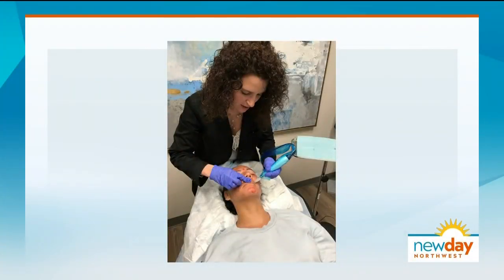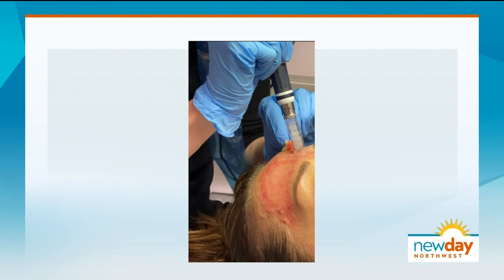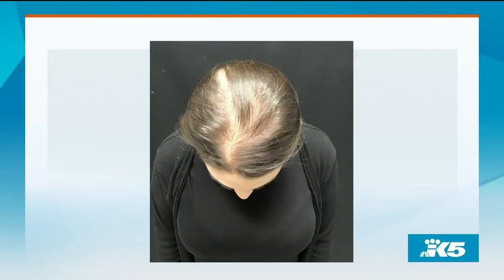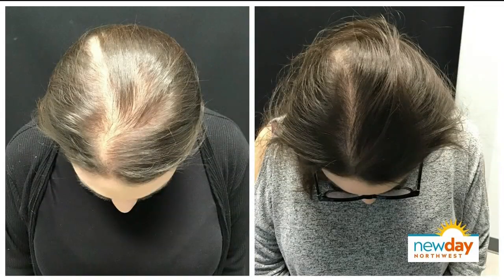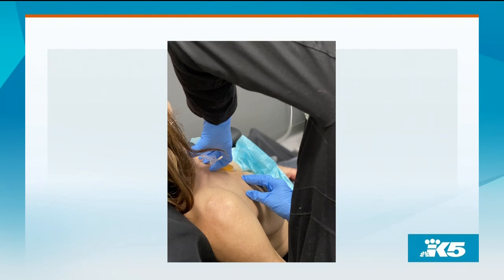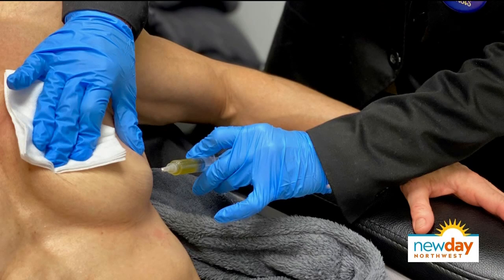The medical tech that uses a patient's own blood for hair restoration, facials, and even breast lift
Using platelet-rich plasma from your blood, RejuvenationMD physicians trigger cellular proliferation, creating new tissue or hair growth.

Dr. Tianna Tsitsis at RejuvenationMD says treatments are safe and eﬀective because "we're using your body's own healing functions to help restructure treatment areas."

Platelet-Rich Plasma (PRP) procedures are one of the many treatments RejuvenationMD can provide, in addition to skin resurfacing treatments and nonsurgical face and neck lifts.